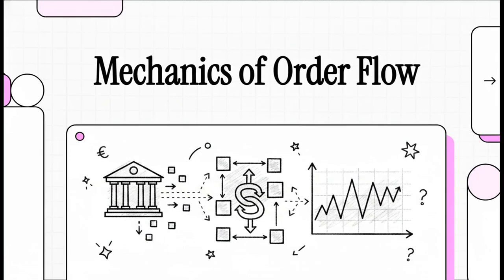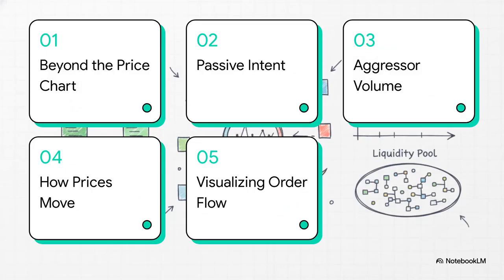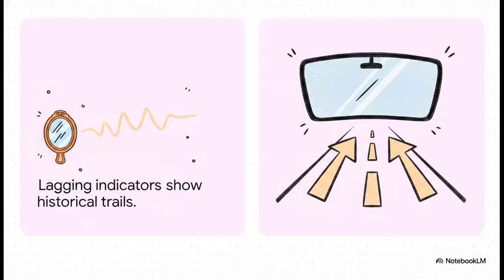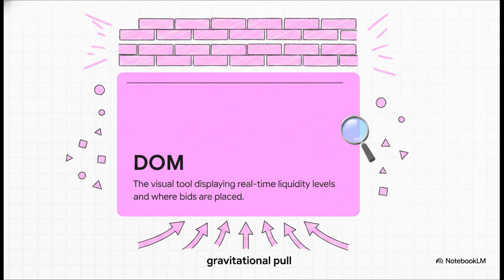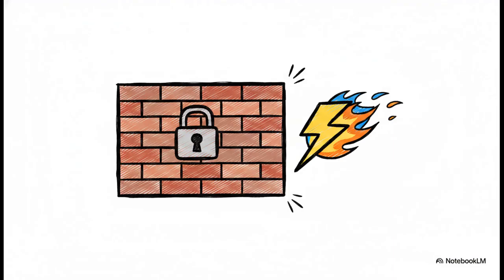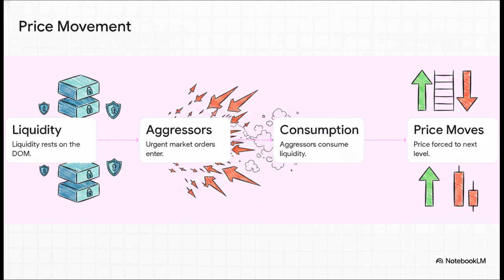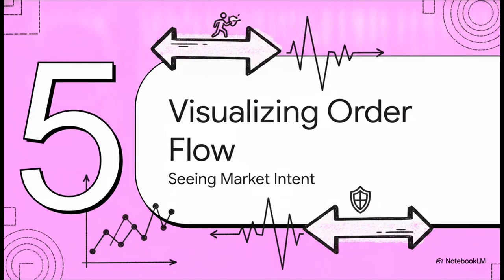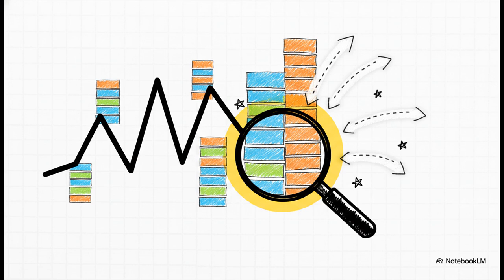Mechanics of Order Flow